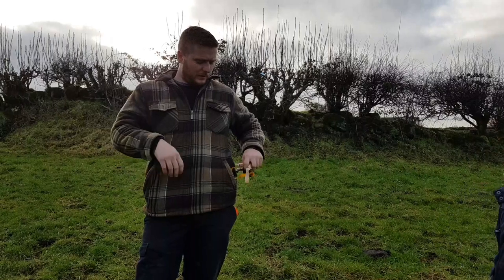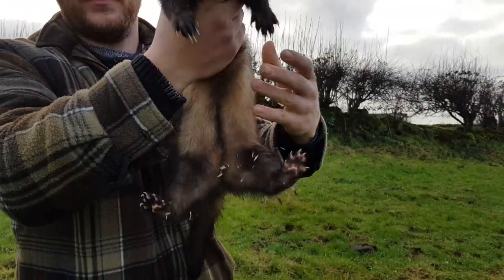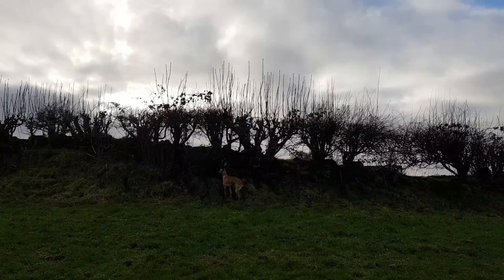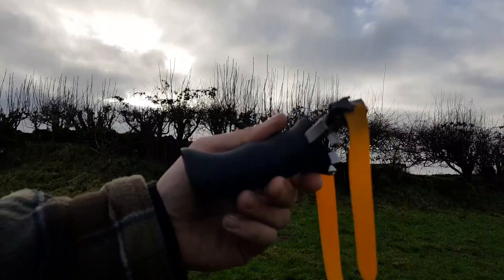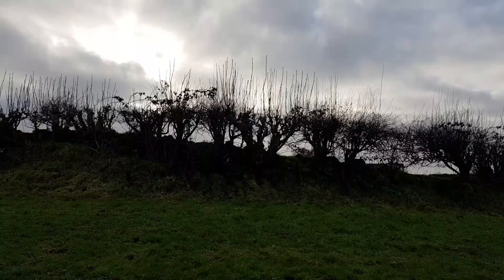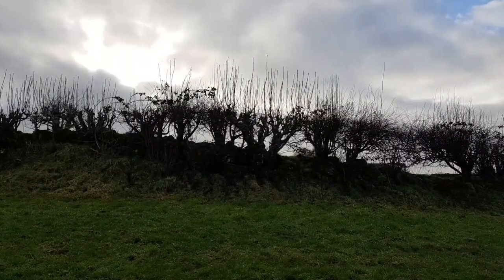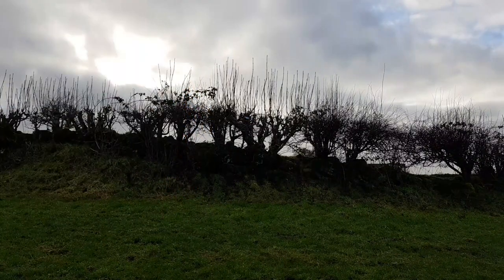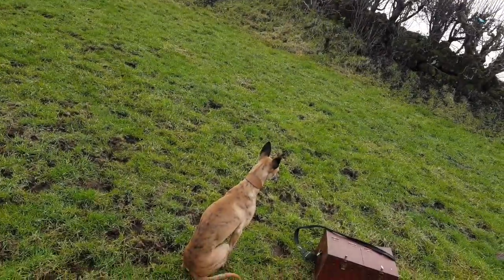New Years Day Hunt and GZK Hammer overview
Overveiw of the GZK mini hammer, slingshot hunting discussion and ferreting rabbits with longnets and my working whippet